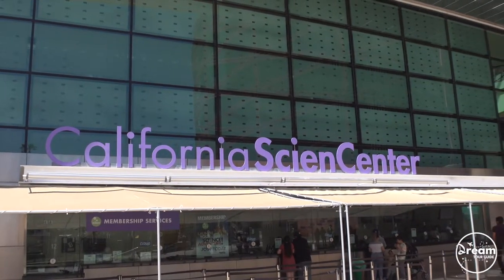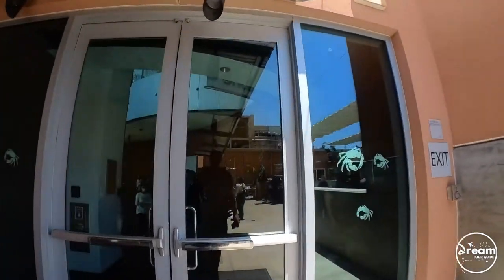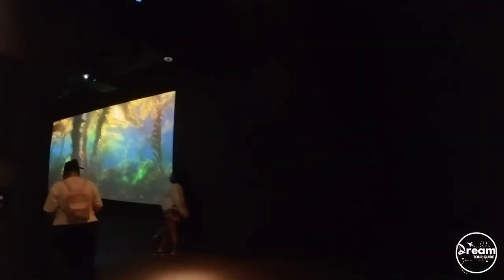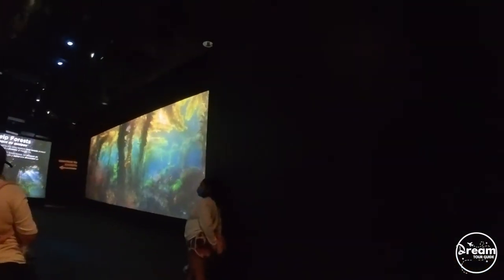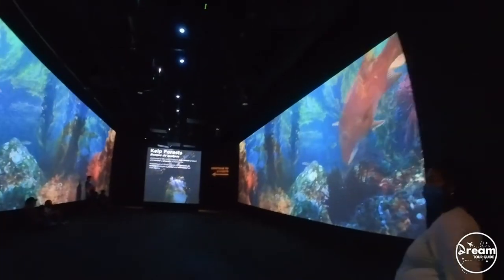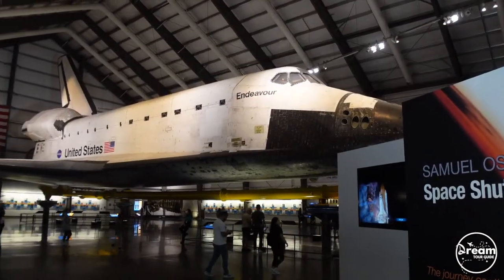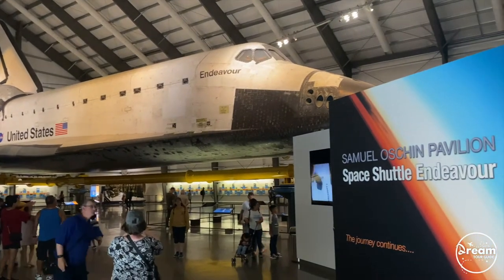Inside California Science Center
Founded in 1951 as the California Museum of Science and Industry, this Museum was remodeled and renamed in 1998 as the California Science Center, it's Currently under a multi phase expansion and upgrade in 2022, with the biggest being the permanent home for the space shuttle Endeavour, this Air and Space Center exhibit will be "the most interactive and hands-on space experience in North America'' let's take a look a look at the current Science Center and see if its worth your visit.

☕️Cheers! Show your Support by Buying Me a Coffee Here➭